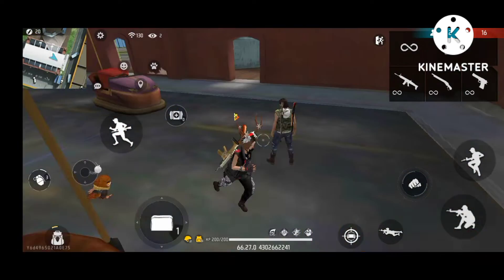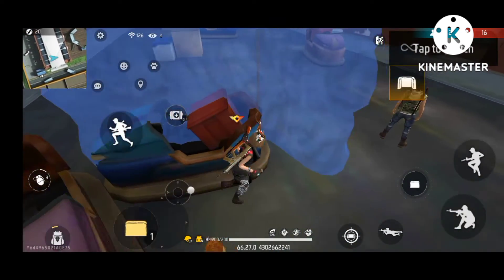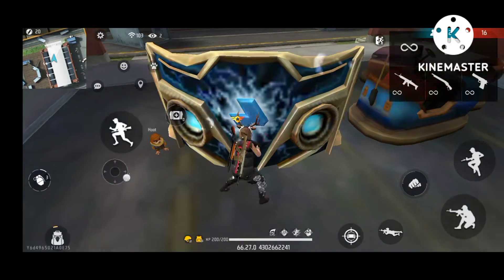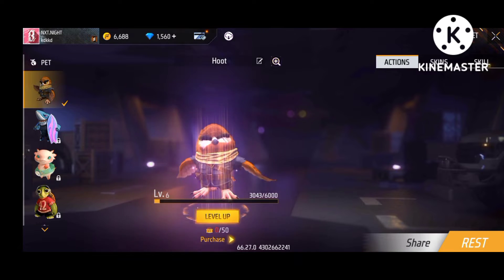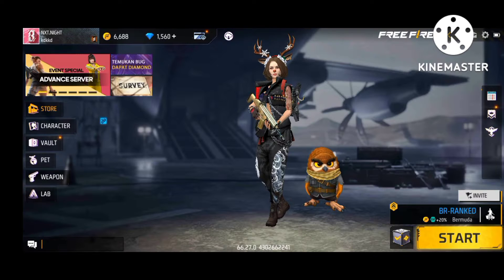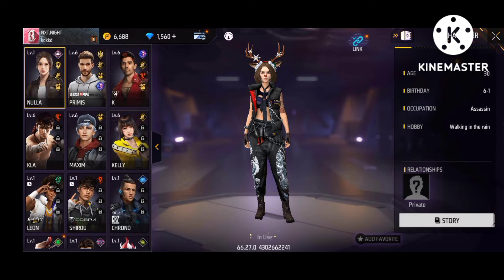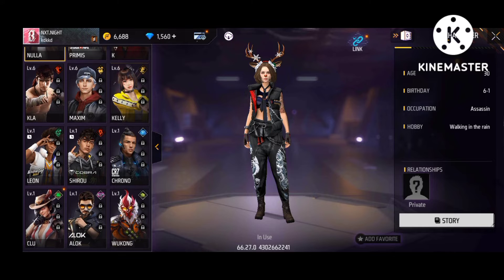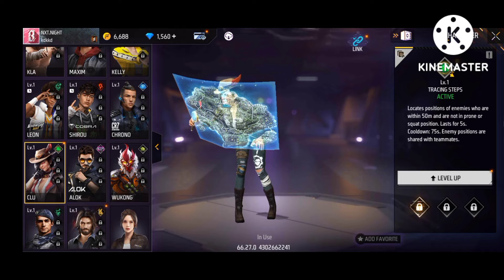character and pet skill and combination update version free fire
qcharacter and pet skill and combination update version free fire
free fire new character and new pet
ob30 update
in free fire
NXT classic
helping gamer